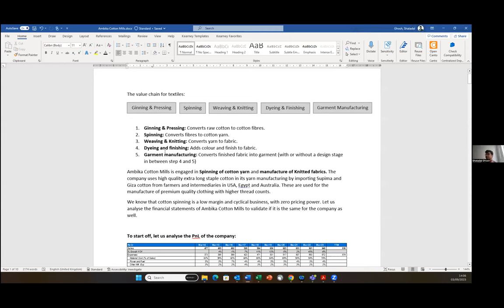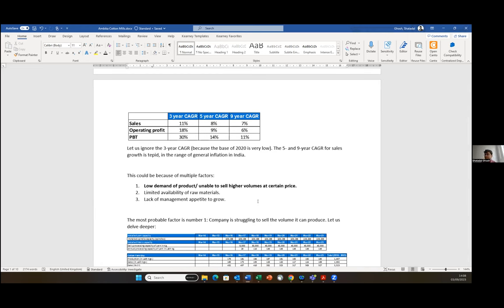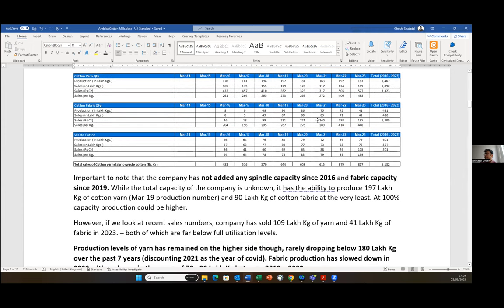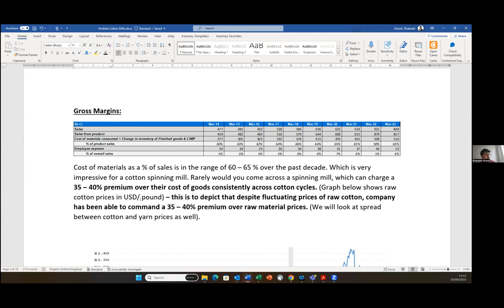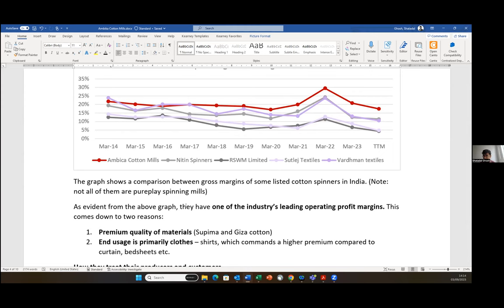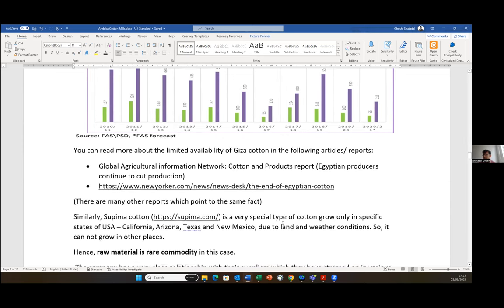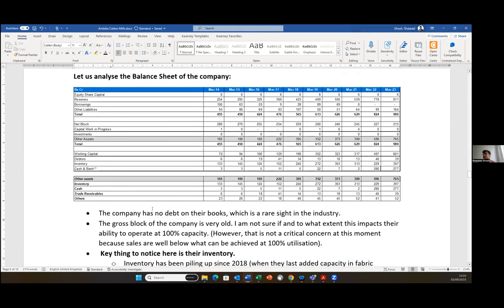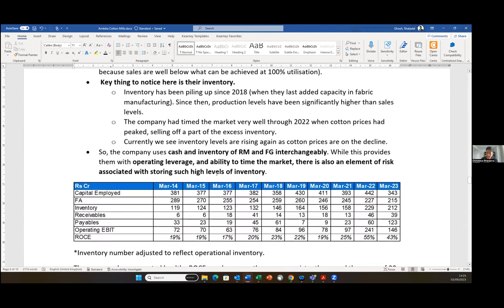Ambika cotton - a cheap cyclical play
Ambika cotton mills is a cotton spinning mill based out of Tamil Nadu - specialising in supima and giza cotton. This video provides an overview of their business and tries to explore if the business is correctly valued by the market.